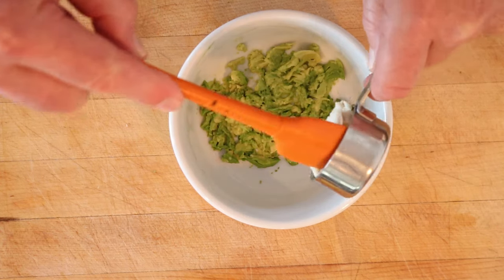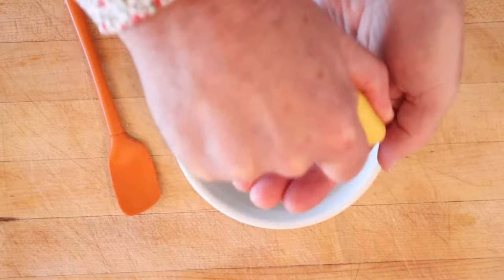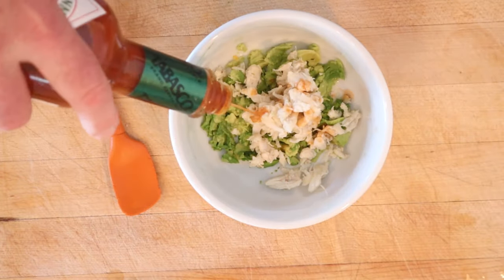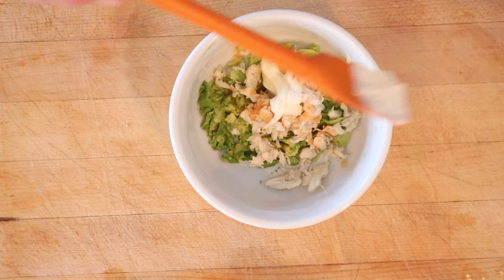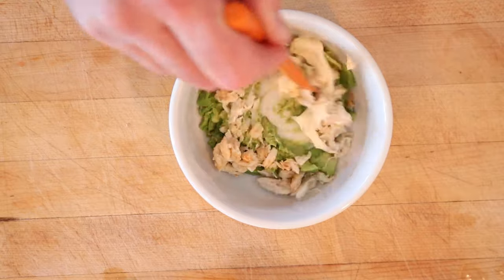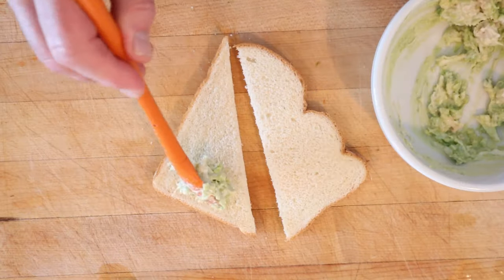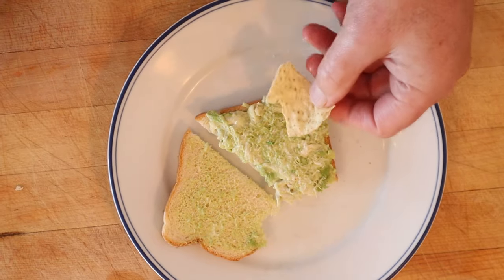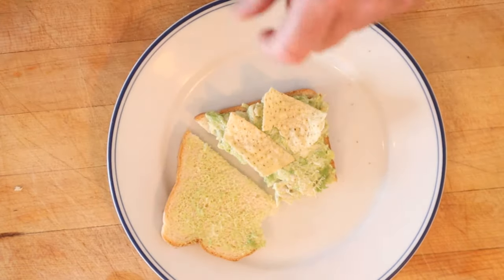San Diego Crab Sandwich (1965) on Sandwiches of History⁣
Having spent 20 formative years in San Diego I was excited to see a sandwich recipe San Diego in the name. What is interesting is that, while San Diego may be have been home to a massive tuna fleet, it isn’t exactly known for crab. But here with are with the San Diego Crab Sandwich in The 1,000 Fabulous Sandwiches of 1965. I mean, how bad could it be?